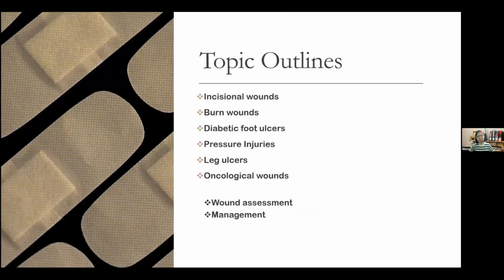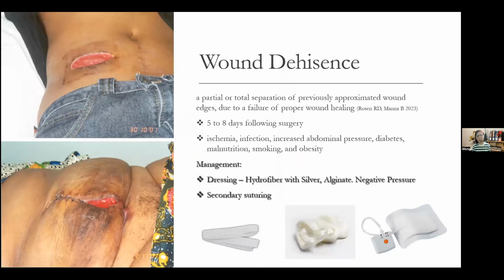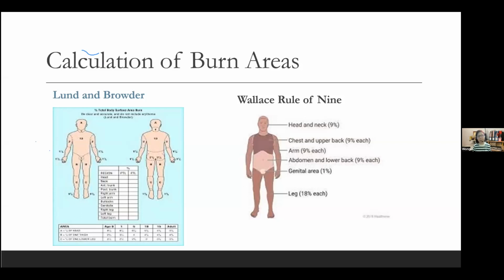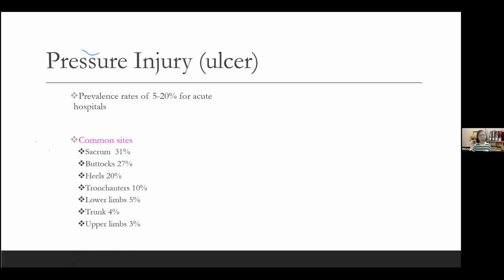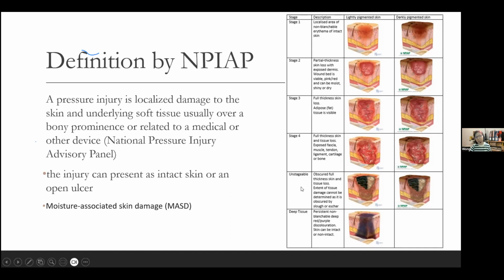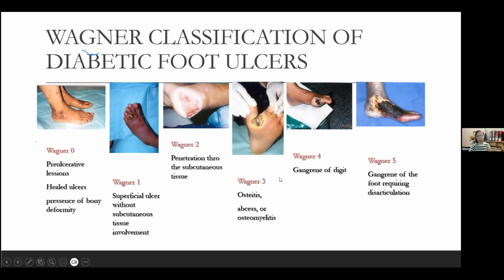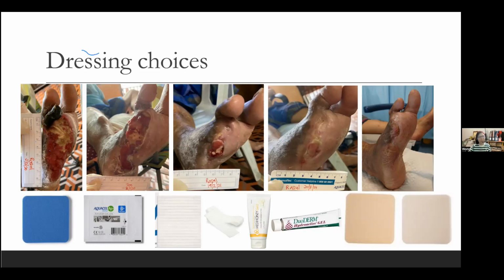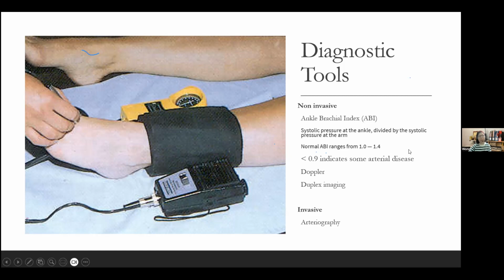WOUND MANAGEMENT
SPEAKER: MISS CH WONG